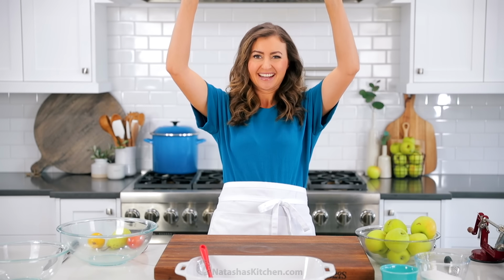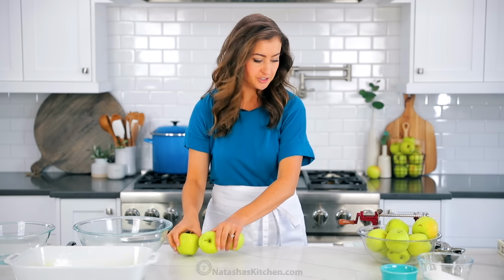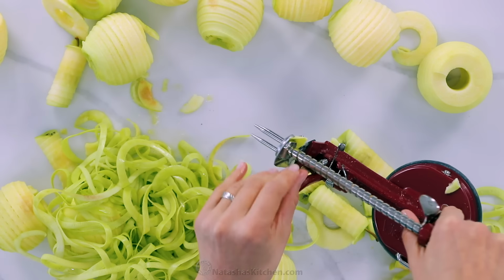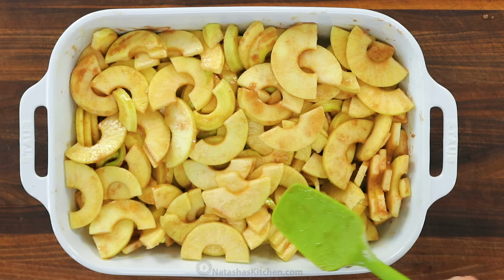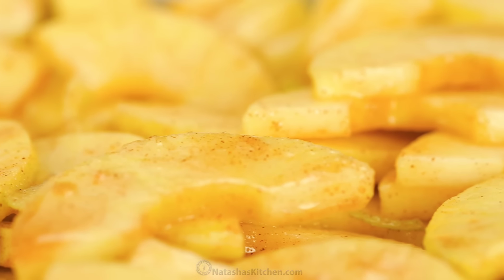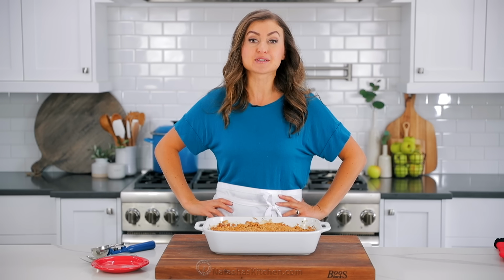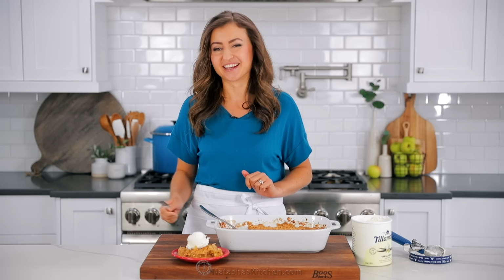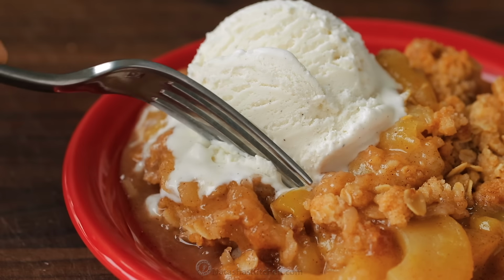Apple Crisp Recipe - How To Make Apple Crisp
This Apple Crisp recipe is the ideal cozy fall dessert! It's loaded with fresh sliced apples and topped with a crisp and buttery cinnamon oat topping. It's completely irresistible served with a scoop of vanilla ice cream.
⬇️⬇️⬇️⬇️ RECIPE BELOW  ⬇️⬇️⬇️⬇️

Ingredients
4 lbs firm-crisp apples, 11-12 medium apples*
2 Tbsp lemon juice
3/4 cup granulated sugar, or to taste**
3 Tbsp all-purpose flour
1 1/2 tsp cinnamon
For the Crumb Topping:
1 3/4 cups flour
1/2 cup packed brown sugar
1/4 cup granulated sugar
1/2 tsp cinnamon
1/4 tsp salt
1 cup unsalted butter, (room temperature), plus more to butter pan
1 cup rolled oats, or old fashioned oats

►Apple peeler
►Citrus Juicer
►13x9 Baking Dish
►Oven Mittens
►Ice Cream Scoop
►Blue Stockpot

►Javelin Pro Thermometer
►My Favorite Cutting Board
►Hand Mixer
►Favorite Blender
►Food Processor
►Glass Bowls
►Kitchen Scale
►Glass Storage Containers
►Knife Block Set
►Our Dinnerware Set
►My White Apron

⏱️TIMESTAMPS⏱️
0:00 Intro
0:55 Prepping apples
3:32 Making cinnamon-sugar mixture
4:09 Making crumb topping
5:39 How to bake apple crisp
6:39 Our favorite way to serve
8:28 Taste test

💌Fan Mail:
Natasha's Kitchen